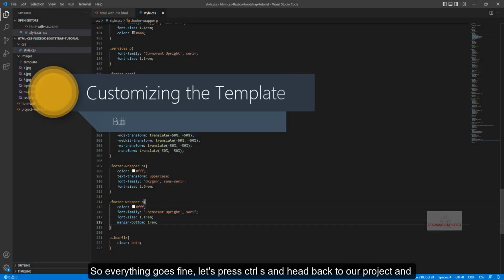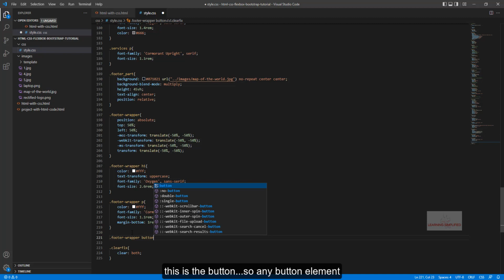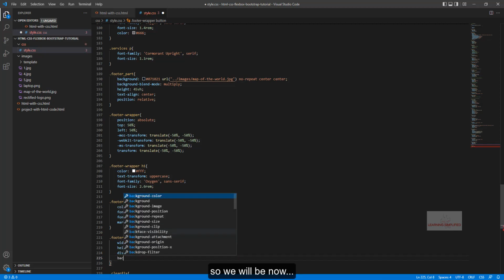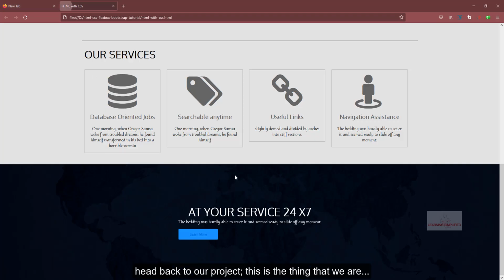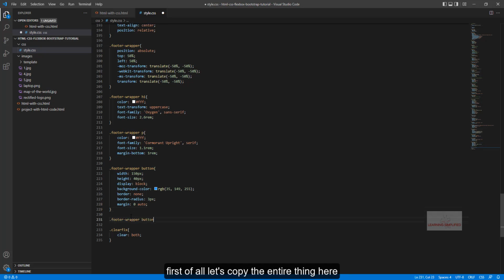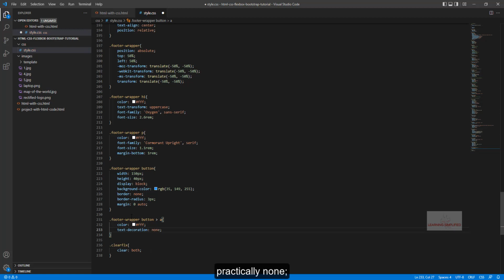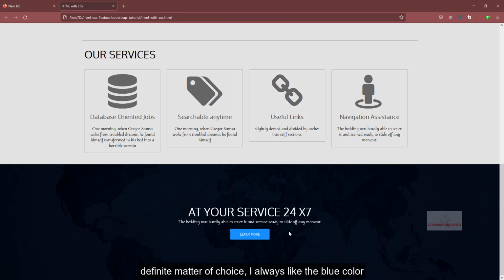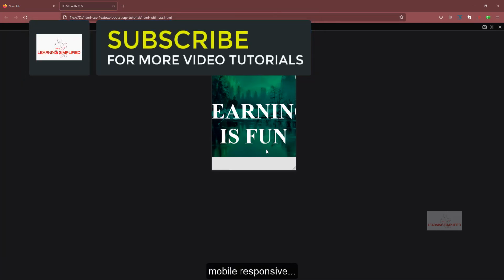Template with HTML and CSS| Coding up the footer-Final Chapter | Responsive Web Design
How to code up a template using HTML, CSS, Flexbox and a responsive framework like Bootstrap? In this tutorial series we will find out how to do so while coding it up straight from the scratch. This is another part of coding with html, in this final chapter we will customize the footer within the template created by us. This is the part of how to build up the footer with html and css, and the customization with the CSS in this episode.

1. Can we build up a template using HTML only?
2. Is it possible to code a template using Bootstrap, without knowing any HTML?
3. Which one should we use to code up a template- Bootstrap or Flexbox CSS? Which one works well?
4. Can we build up a responsive webpage using HTML and CSS only?
5. How to centre our elements in a div?

For now, watch the complete video